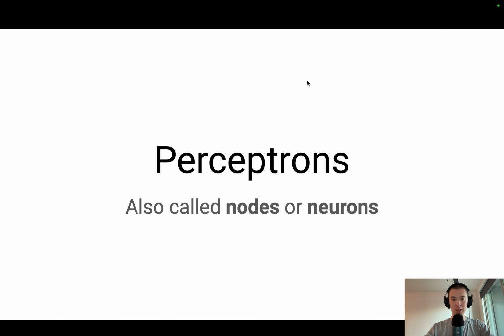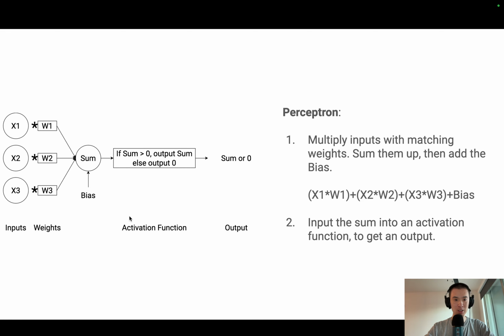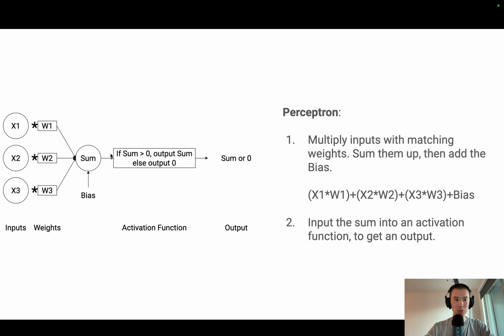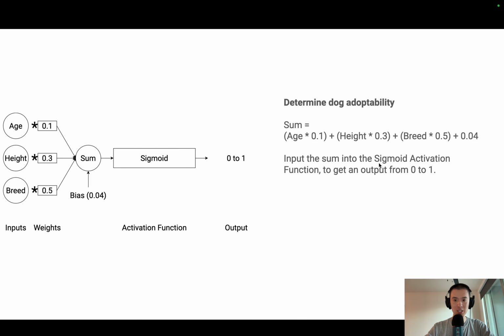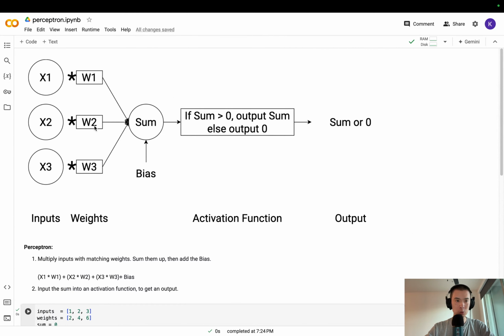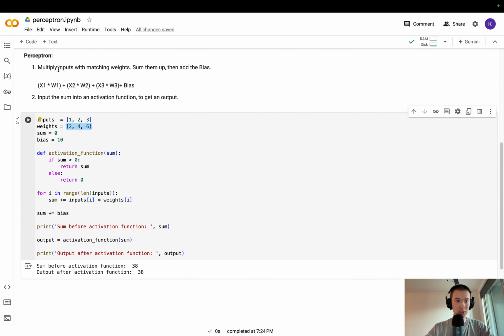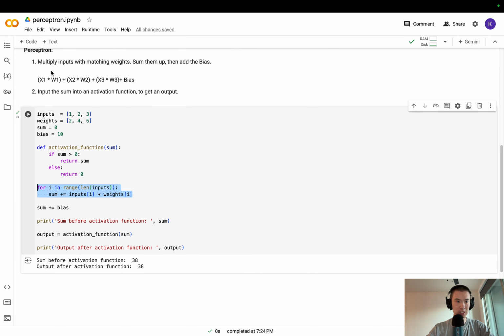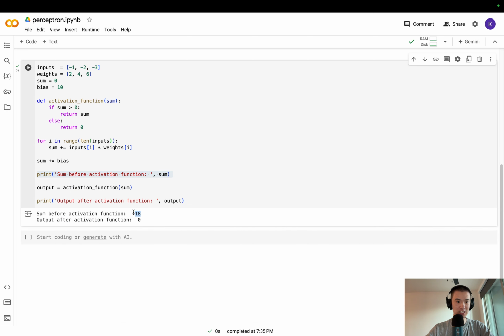AI & Deep Learning Course #5 - Perceptrons